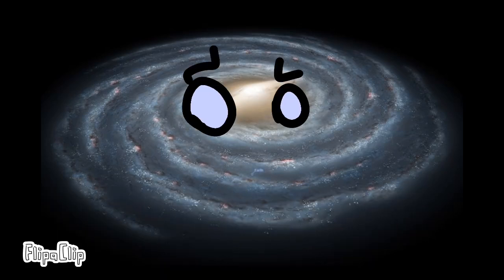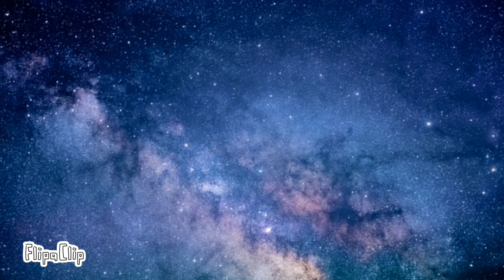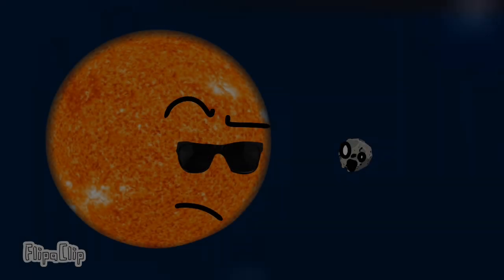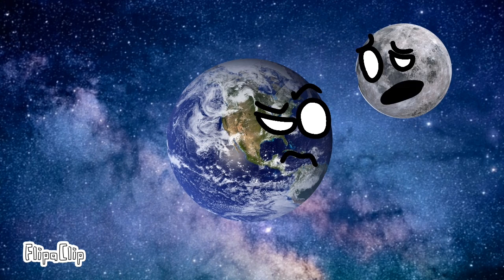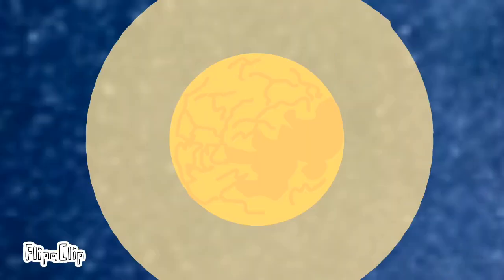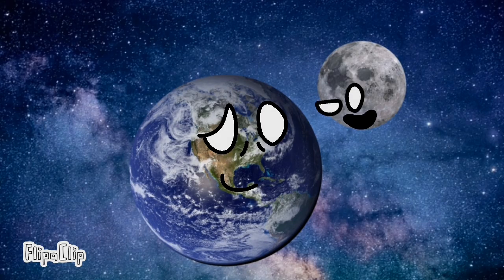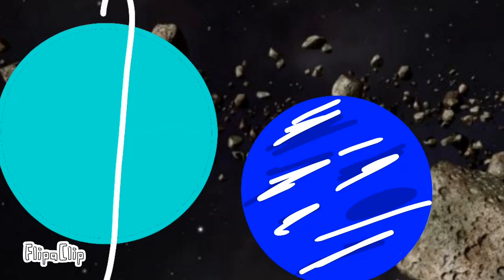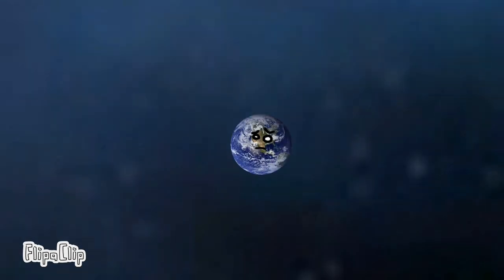planet balls season 1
Welcome to space but planets "talk" and you can explore space, planets , and other stuff (space related)
in this video you learn:
do we move in space,🌍🌏🌎
what are moon phases,🌑🌒🌓🌔🌕🌖🌗🌘
what are consolations 🌌
meet all the planets 🪐
meet the sun ☀️
what are stars ⭐️🌠🌟
what are rocks in space ☄️
what is a galaxy 🌌.
I hope you enjoy all of session 1